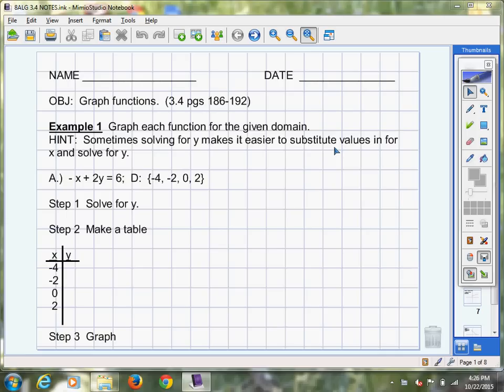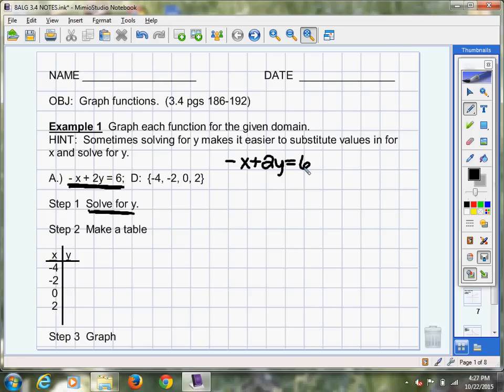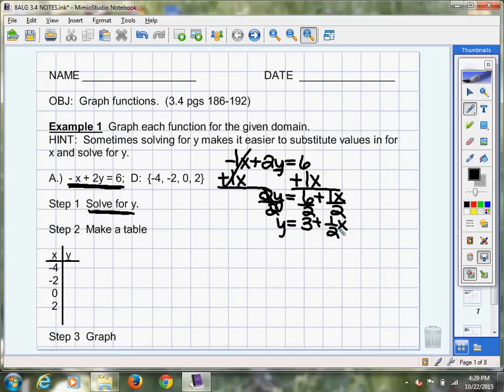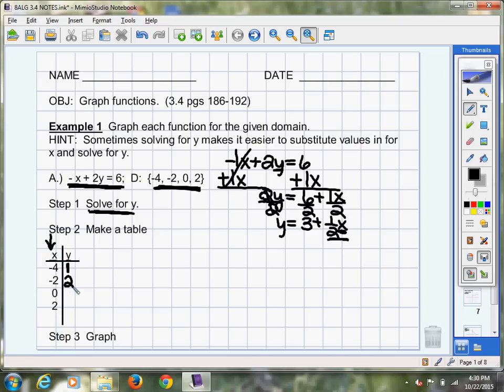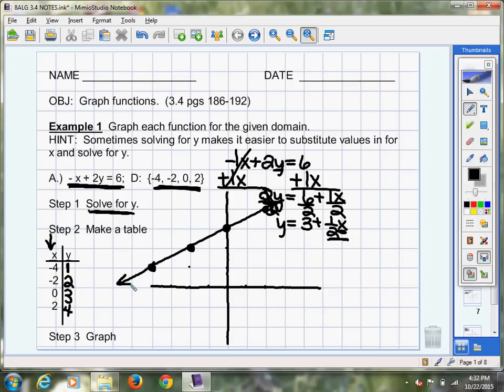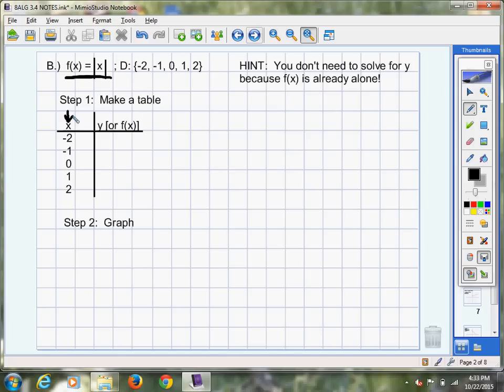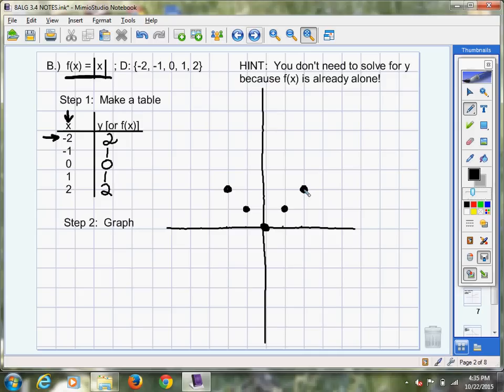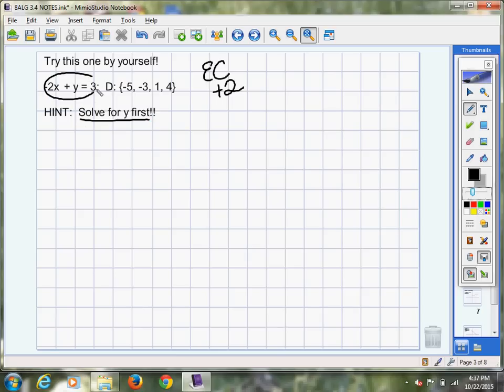3.4 Example 1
Graph functions with a given domain.